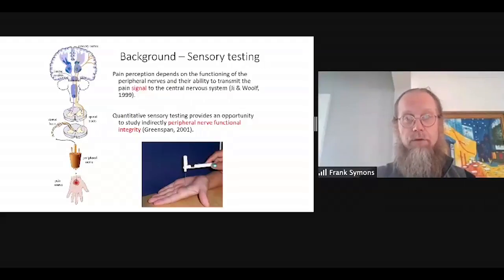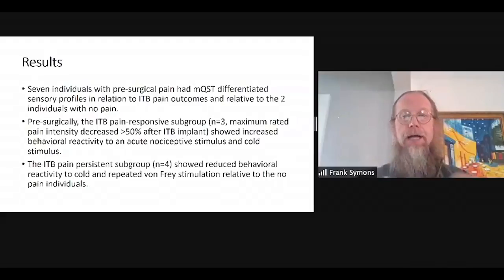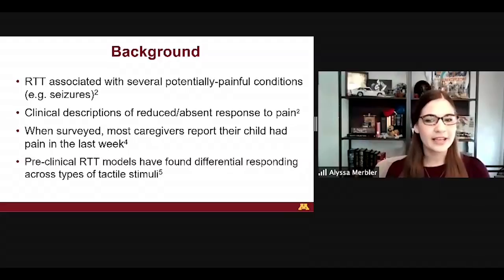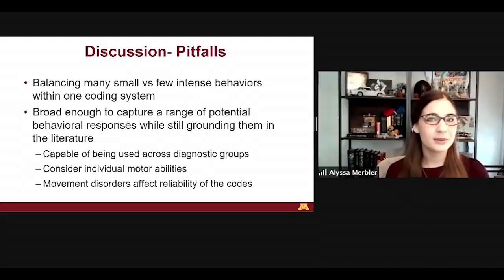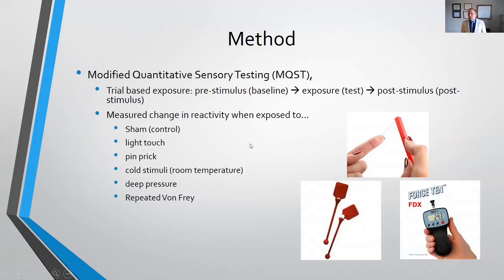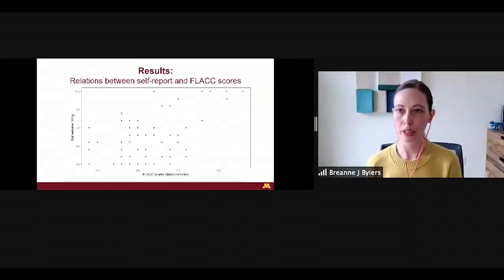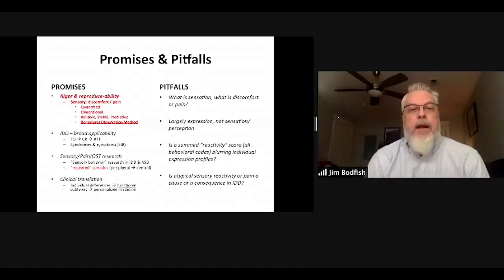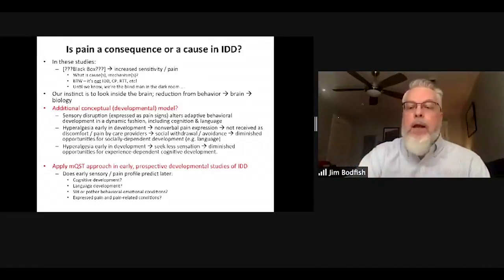Gatlinburg Symposium 19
Modifying Quantitative Sensory Testing for intellectual and developmental disability populations: Promises and pitfalls

Symposium 19

Thursday, April 8, 12:40-1:40PM

Frank Symons, University of Minnesota (Chair)
James Bodfish, Vanderbilt University (Discussant)
Chantel Barney, Gillette Children’s Specialty Healthcare (Paper 1)
Alyssa Merbler, University of Minnesota (Paper 2)
Griffin Rooker, Johns Hopkins University School of Medicine (Paper 3)
Breanne Byiers, University of Minnesota (Paper 4)